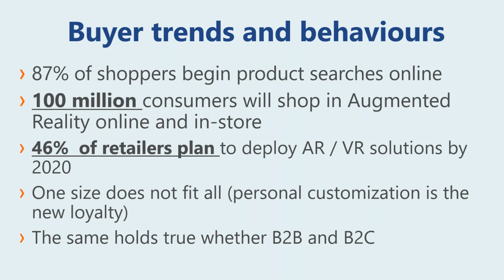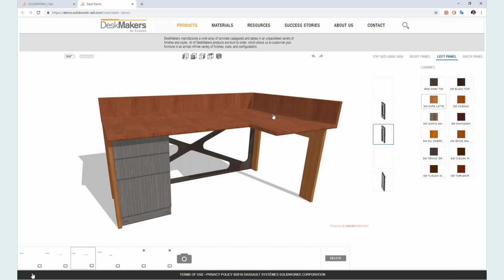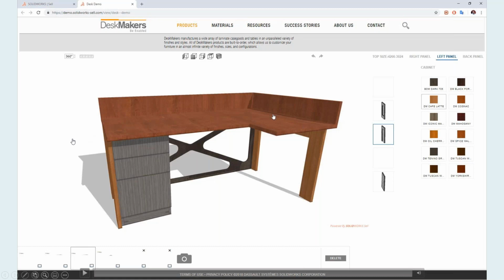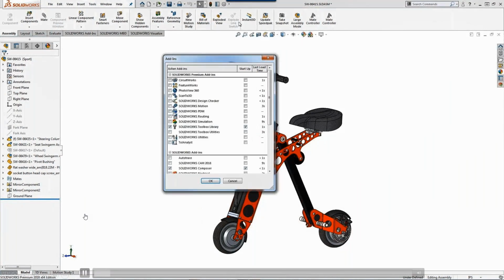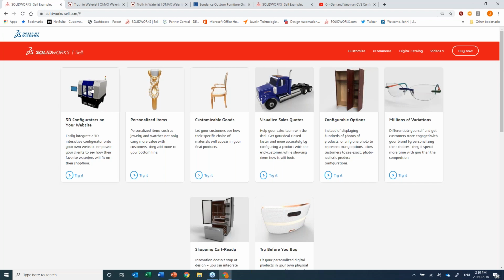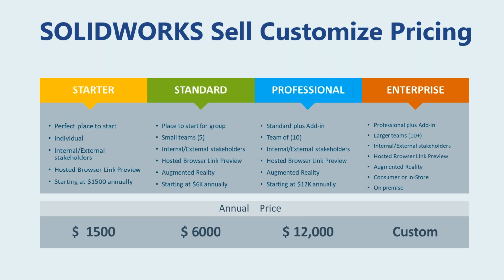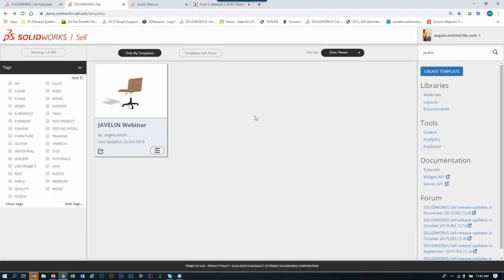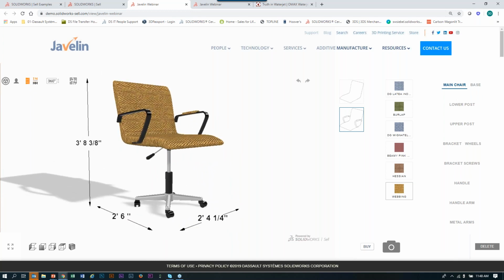SOLIDWORKS Sell can Easily Configure, Quote, and Sell Your Products Online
It seems impossible that you can both win-back time to innovate and empower sales and marketing – but you can.  During this on-demand webinar, you will learn how SOLIDWORKS Sell can easily configure designs and get them online, in a fully-interactive 3D environment.